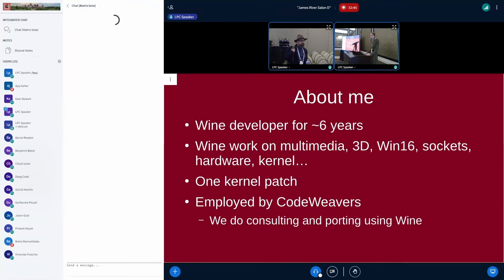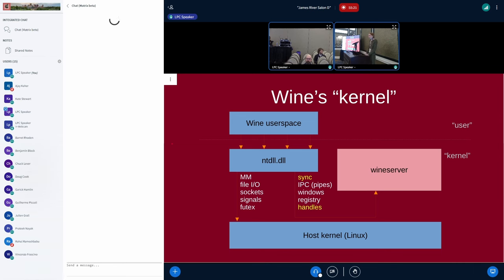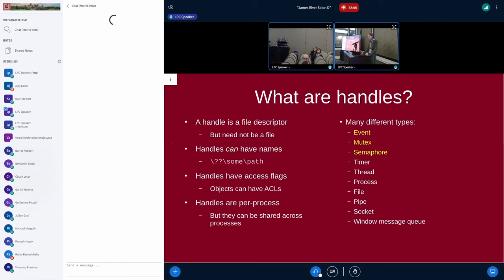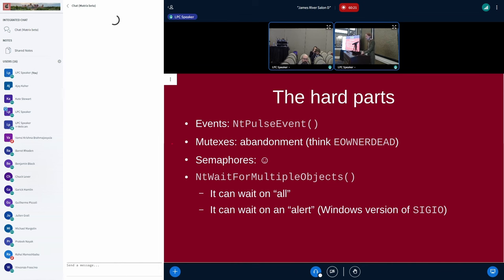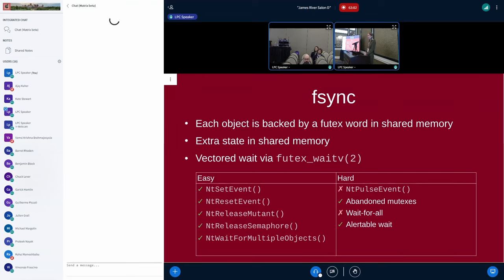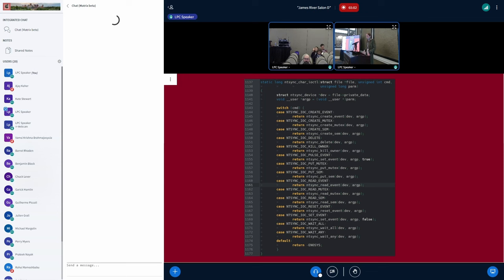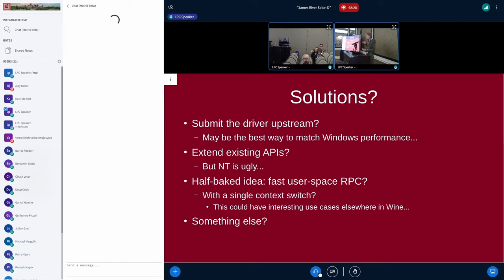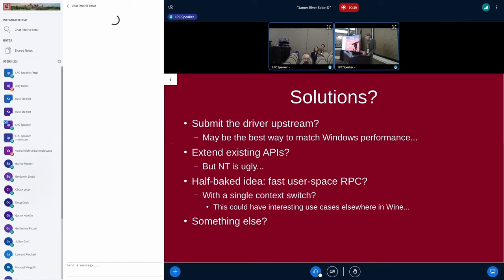Emulating NT synchronization primitives in Wine - Zeb Figura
In order to emulate Windows NT kernel synchronization primitives, Wine currently uses a single server process, which fields operations on those primitives via RPC from client processes.

This has historically worked well, but has turned out to be a severe performance bottleneck in heavily multithreaded applications such as modern games.

In this talk, I propose to emulate the complexity of NT synchronization primitives in a kernel driver, which according to proof-of-concept tests can improve performance up to twice the speed of current Wine.